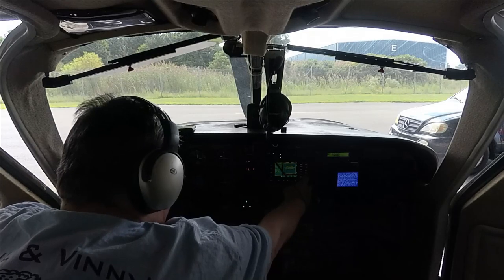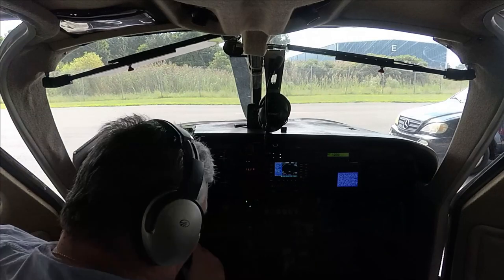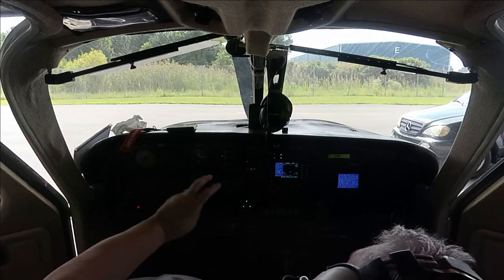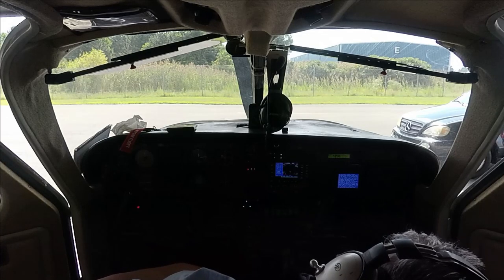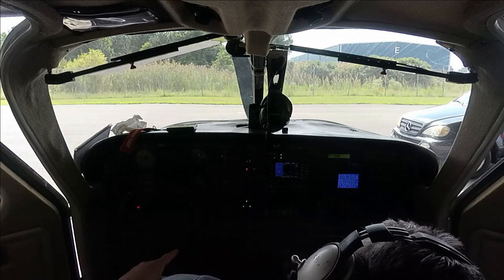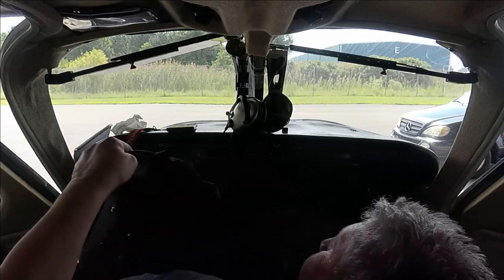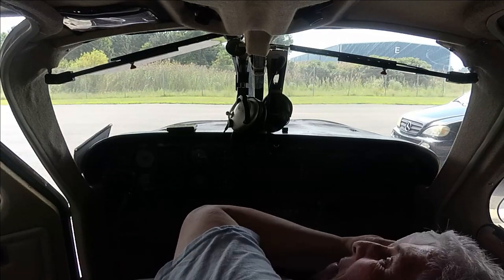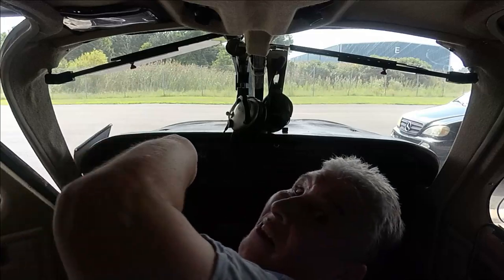VLog Audio and Gear Indication Light Fix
My last flight video lost audio, somehow I unplugged the cable.  I decided to make a connection that will not unplug, which worked when I tested.

I also had a left main gear indicator light go out on final after it had glowed bright green. I gave it the push test and it worked, besides I felt all three gear drop.   When I powered up the plane this morning all three gear lights were bright green.  I removed the bulb anyway and cleaned up the connection then reinstalled.  All good to go.